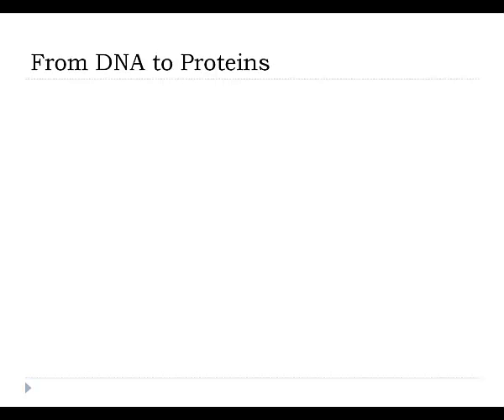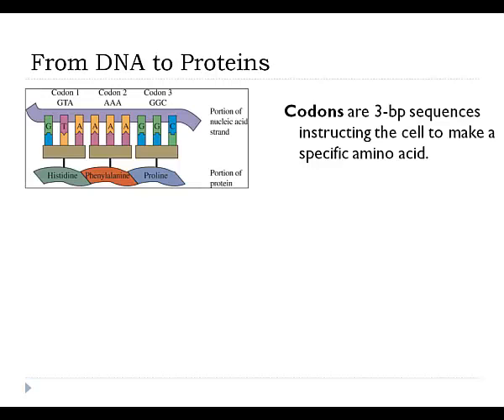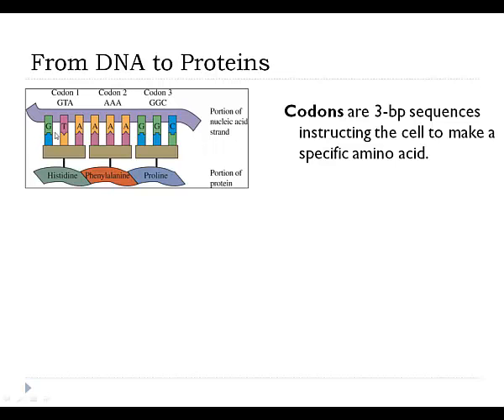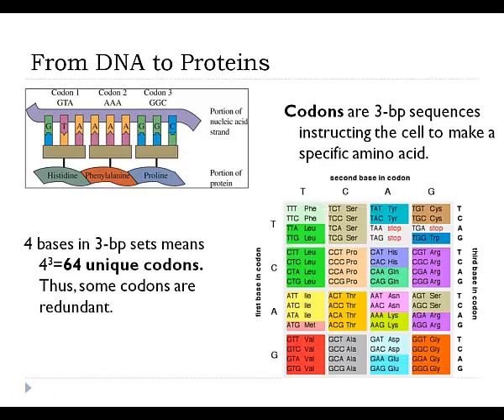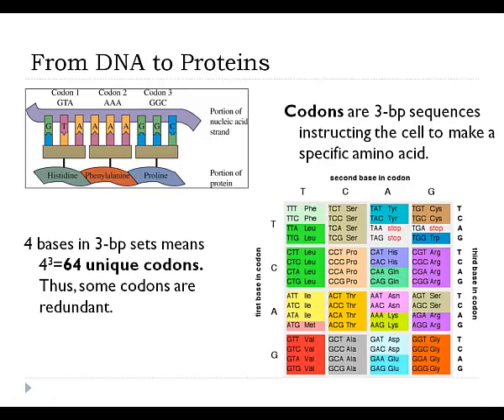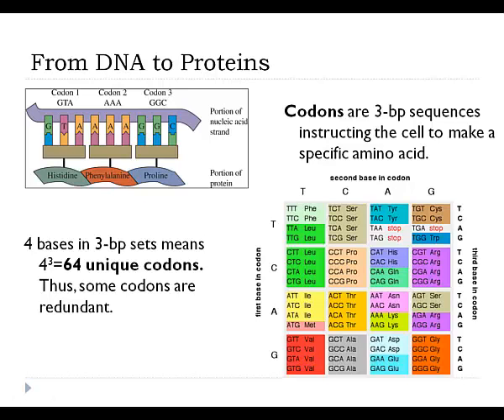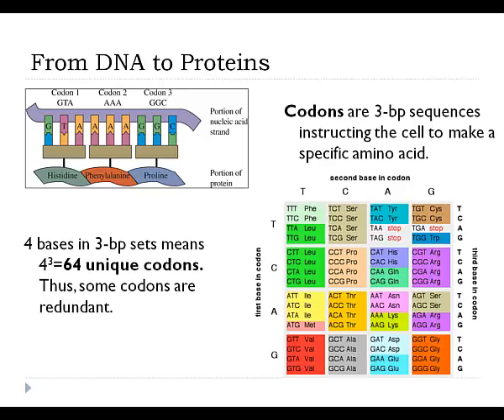DNA---RNA---Protein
introduction to how DNA instructs a cell to make specific proteins